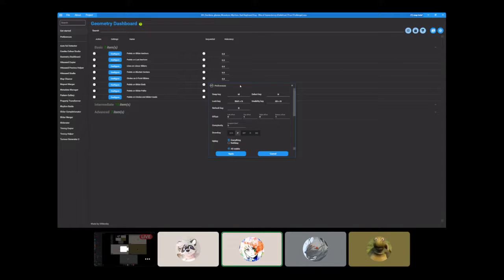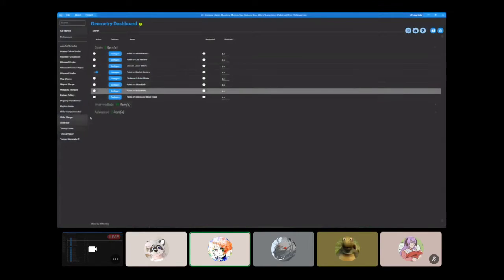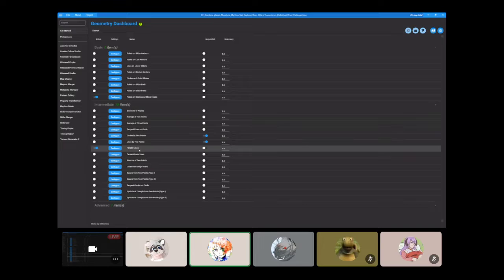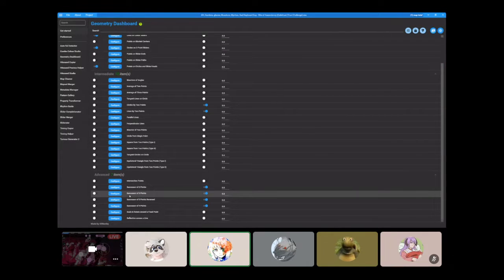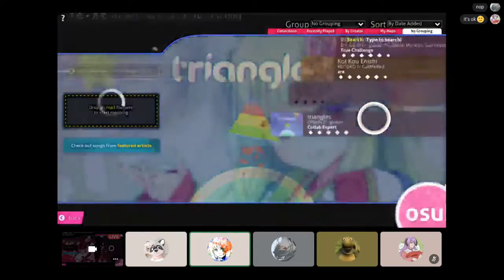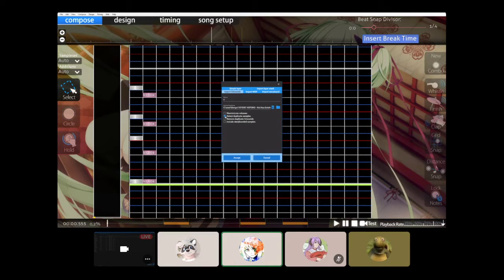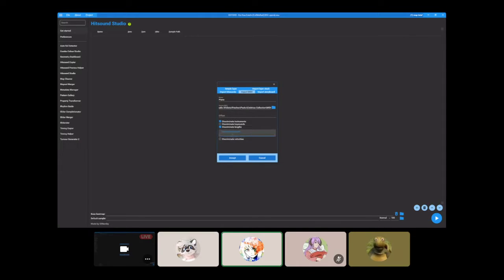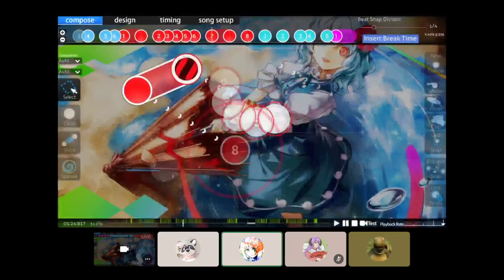Mapping tools lecture with Celektus: Part 2